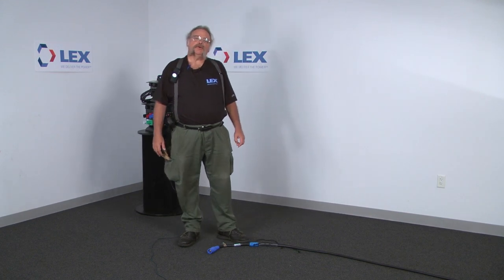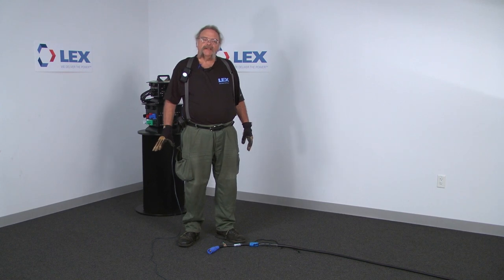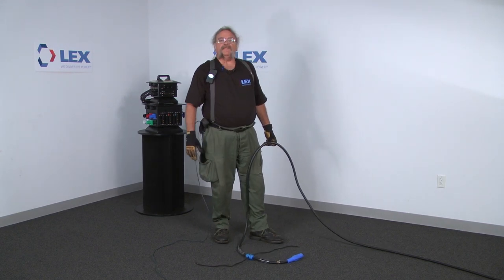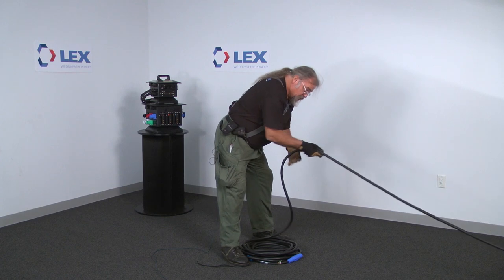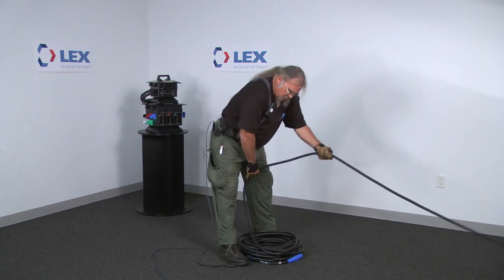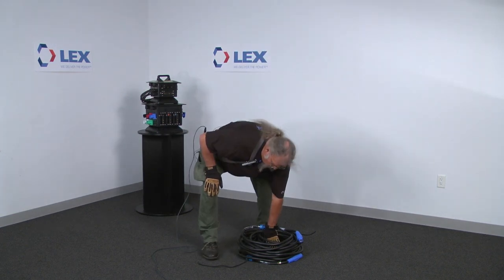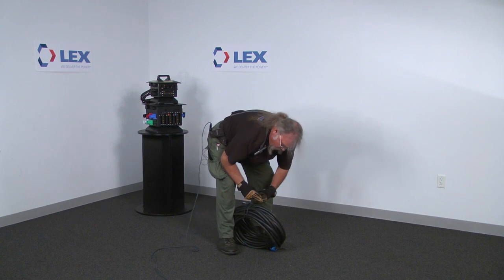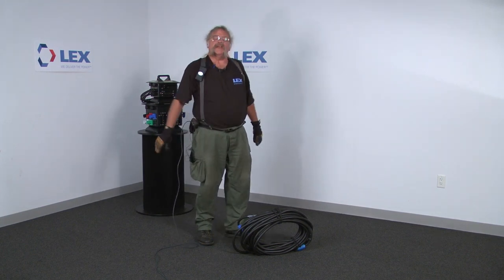How to Properly Coil Large Gauge Cable – Method #1 of 2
In this segment Roger Lattin, an ETCP Trainer and Certified Stage Electrician, demonstrates the proper method for coiling or ‘wrapping’ a feeder cable. Using 4/0 Type SC cable as an example, step-by-step instructions detail proper handling methods utilizing the ‘right-hand lay’ of the wire to prolong the life of an extension.  Tips and techniques like pre-wrap preparation, wrap size monitoring and cable condition examination ease the work load while increasing efficiency.

For more instructional videos on the proper care and use of cabling visit us and for information on the full range of Lex Products offerings visit us